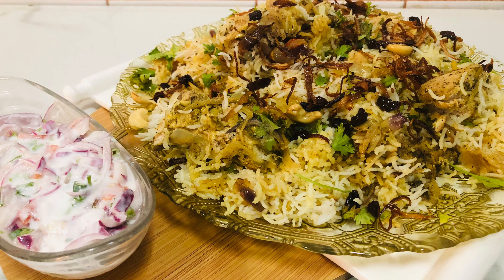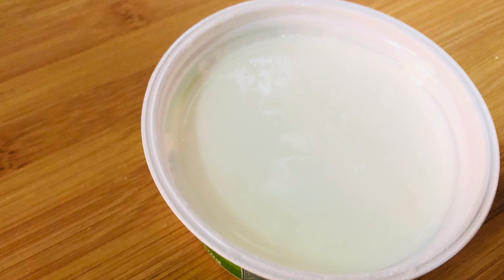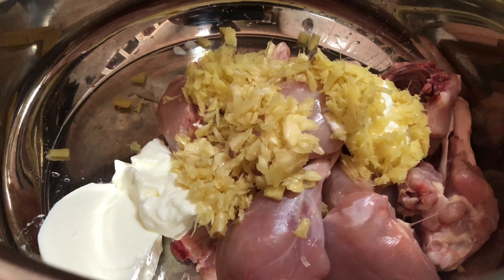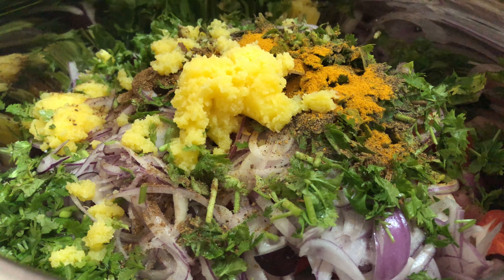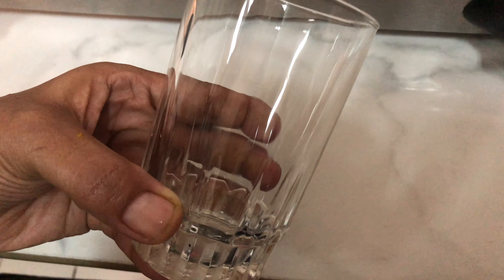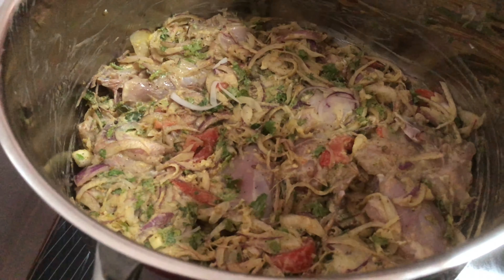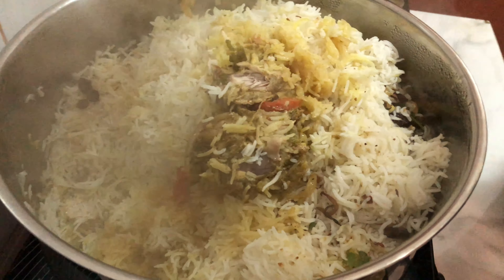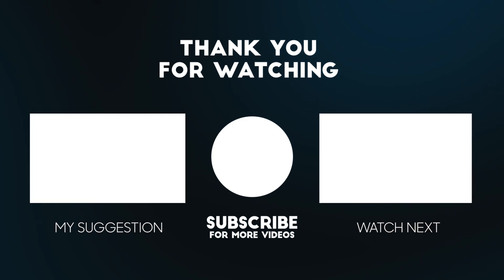KOZHIKODU BIRIYANI| ഒരു കിടു ബിരിയാണി | AFREEN’S TASTE WORLD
കോഴിക്കോട് സ്റ്റൈലിൽ ഒരു സൂപ്പർ ബിരിയാണി. 👌🏻